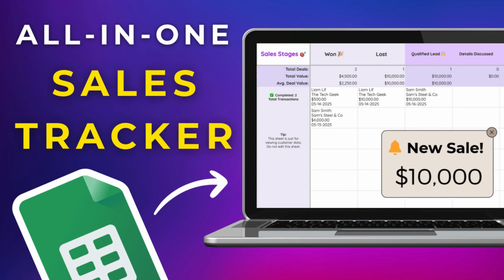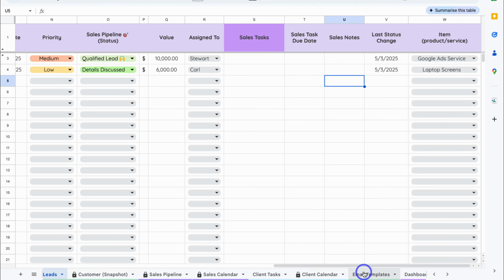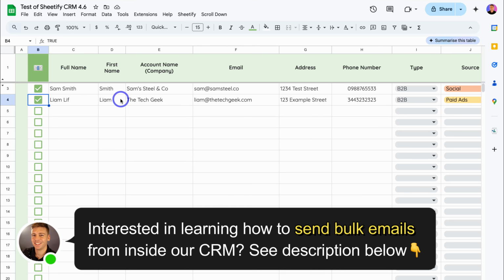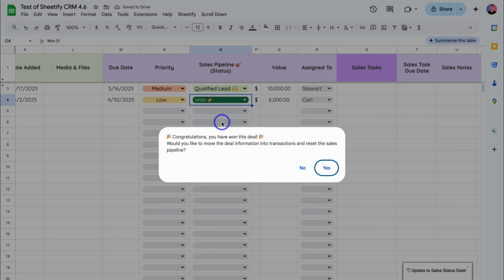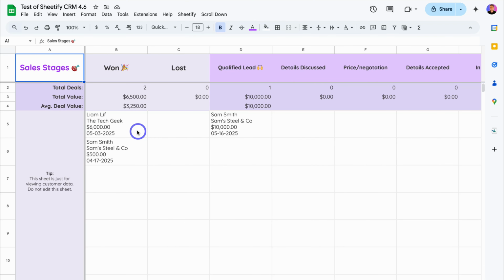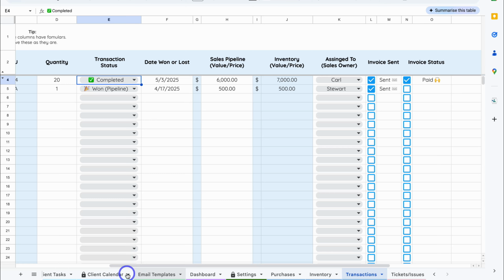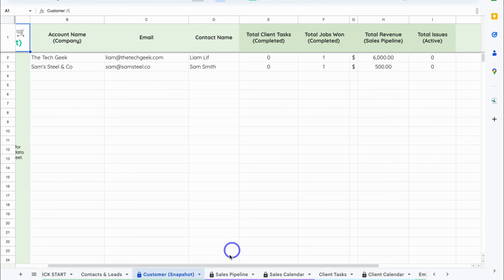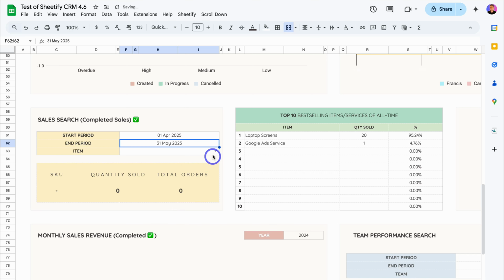Google Sheets for Sales Tutorial | Simply Track Sales, Pipeline Deals, Revenue & More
👉 Learn more about this 12-in-1 Google Sheets CRM here ➜

In this Google Sheets Sales Tracker tutorial, I quickly share how you can manage your sales process, deals and revenue inside our Sheetify CRM (Google Sheets CRM template).

Sheetify CRM is a simple yet powerful CRM designed for Google Users that is ideal for small and micro businesses.

👉 Need Google Sheets or Sheetify CRM custom personalization?
We now offer this service ➜

If you are already a Sheetify CRM customer, you will have access to this. Simply locate the initial email you received when you purchased this Google Sheets CRM template.

- Dashboard: Sales completed by team.
- Dashboard: Items by status.
- Dashboard: Team performance search.
- Dashboard: Sales search.
- Dashboard: Top-selling products/services.
- Dashboard: Monthly sales revenue.
- Client Tracker.
- Invoice Tracker.
- And more!